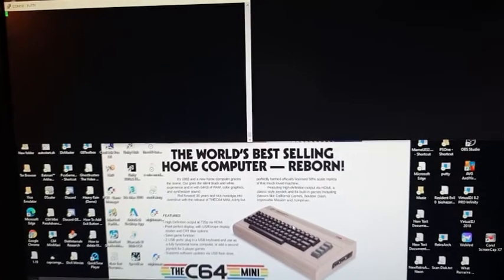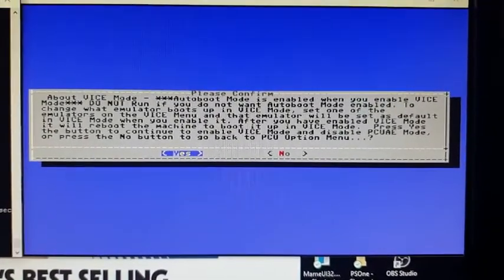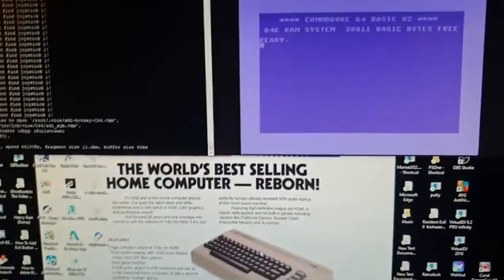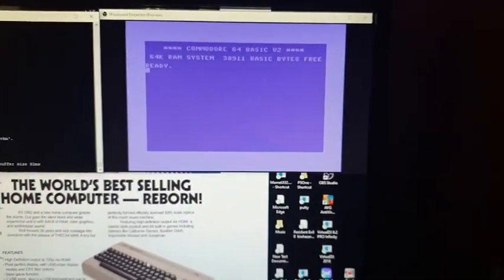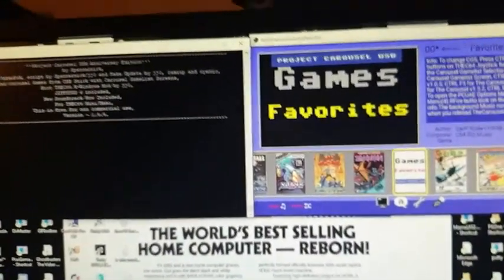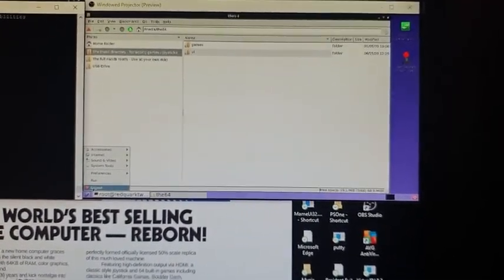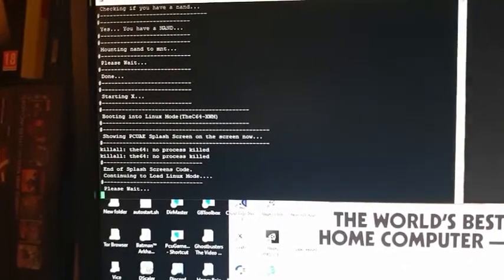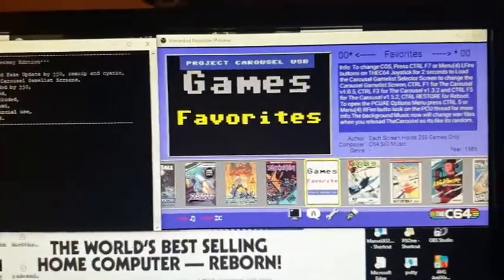New Features in PCUAEv1 4 4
This video will show you the new features in PCUAE v1.4.4.
 VICE Mode and Linux Mode running on THEVIC20.